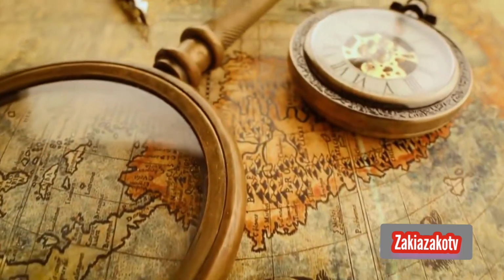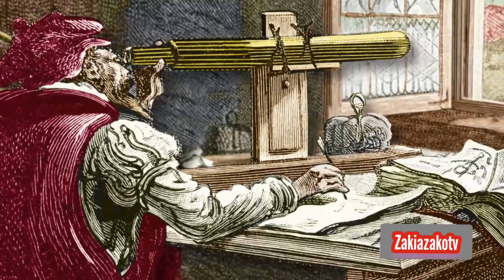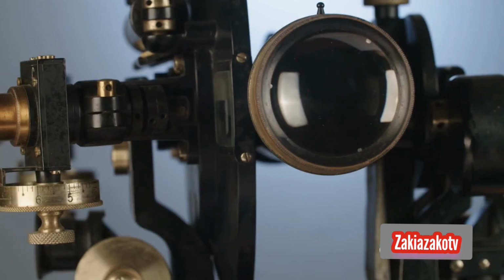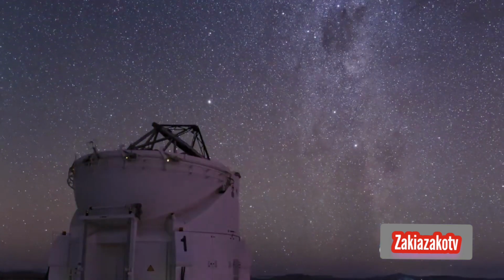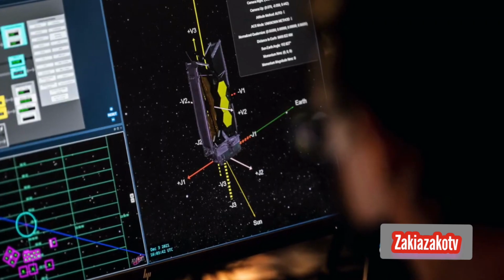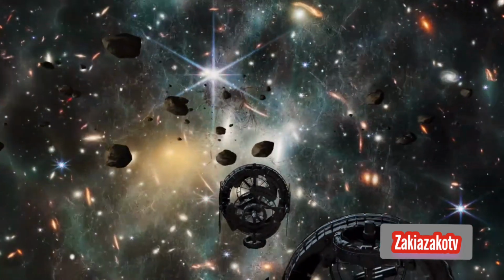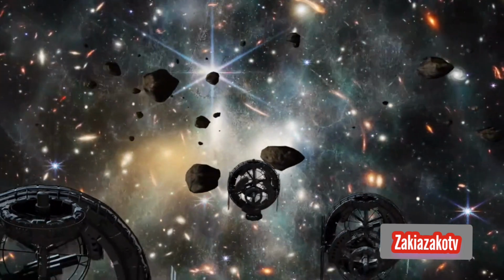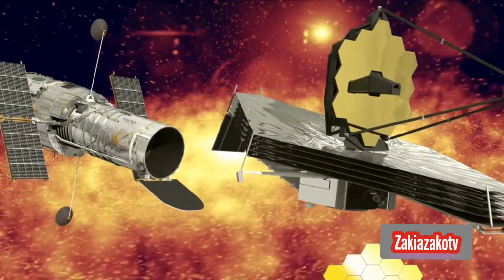Why NASA's Next Telescope will be even better than James Webb#nasa#space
NASA (National Aeronautics and Space Administration) is a United States government agency responsible for the nation's civilian space program and for aeronautics and aerospace research. They produce various videos related to space exploration, research, and technology advancements

Explore the awe-inspiring world of space travel with NASA's latest video on rockets. Witness the incredible power and precision of these engineering marvels as they propel humans and payloads into the vast expanse of outer space. Learn about the cutting-edge technology, rigorous testing, and meticulous planning that go into each rocket launch, pushing the boundaries of human exploration. Join us on a journey to the stars, where innovation and determination converge to achieve the seemingly impossible."

NASA, the National Aeronautics and Space Administration, is the United States government agency responsible for the nation's civilian space program and for aeronautics and aerospace research. Established on July 29, 1958, NASA has been involved in numerous groundbreaking space missions, including the Apollo moon landings, the Space Shuttle program, the Mars rovers, and the International Space Station (ISS). Its mission includes conducting scientific research, exploring outer space, and advancing space technology for both peaceful and practical purposes.

Space Exploration,
NASA Missions,
Outer Space,
Scientific Research,
International Space Station,
Planetary Science,
Space Technology,
Earth Observation,